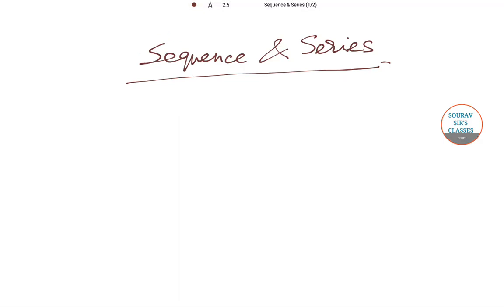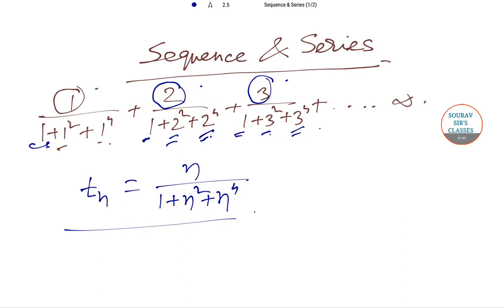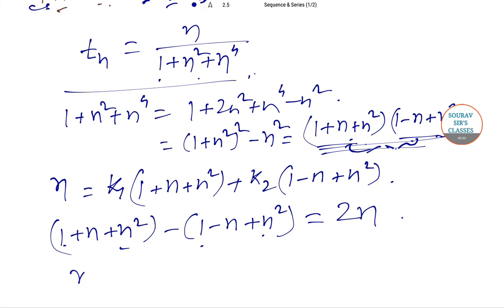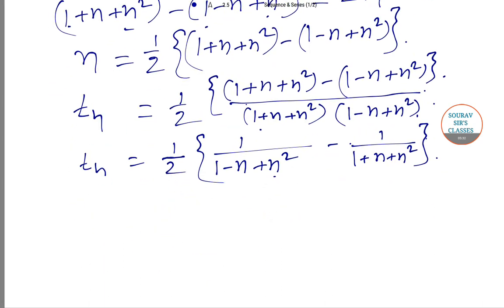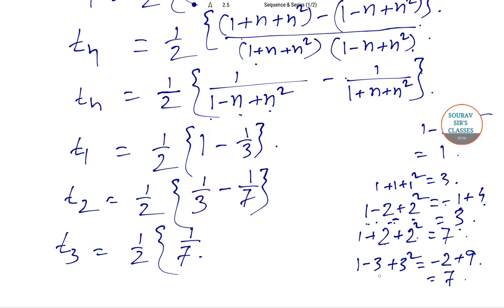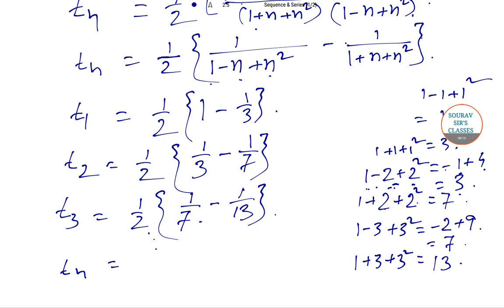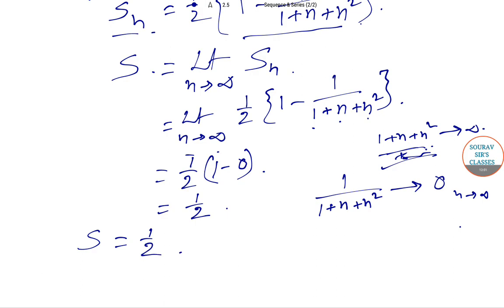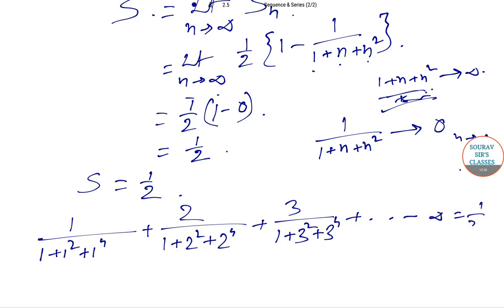SEQUENCE AND SERIES QUESTIONS AND ANSWERS WITH EXPLANATION. PREPARE FOR EXAMS.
# Mathematics # Series # Time and Variables # Exam Preparation # New Concept # Solutions and Questions # Sums # Competitive Exams # New Pattern # ISI # JNU.

In mathematics, a sequence is a list of objects (or events) which have been ordered in a sequential fashion; such that each member either comes before, or after, every other member. More formally, a sequence is a function with a domain equal to the set of positive integers.

A series is a sum of a sequence of terms. That is, a series is a list of numbers with addition operations between them.